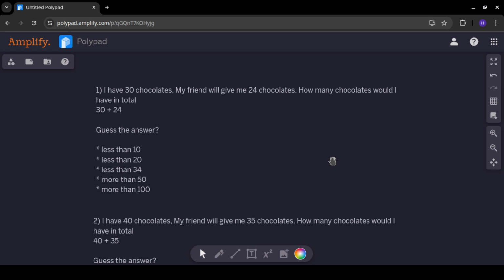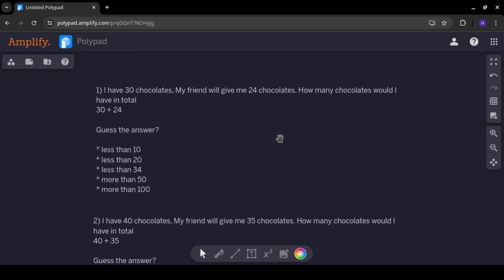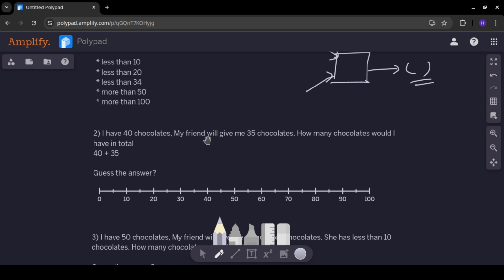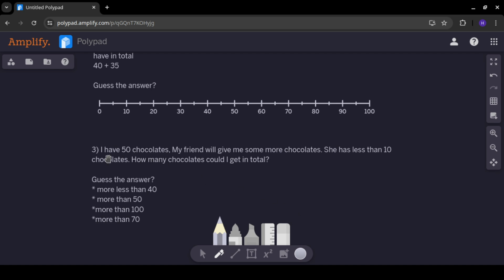Estimation in the Context of Addition for Grade 2 and 3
This video discusses about estimation, why do we do estimation and how can we bring about this in class. This is designed with grade 2 and 3 in mind.